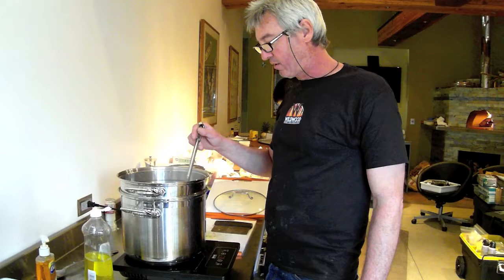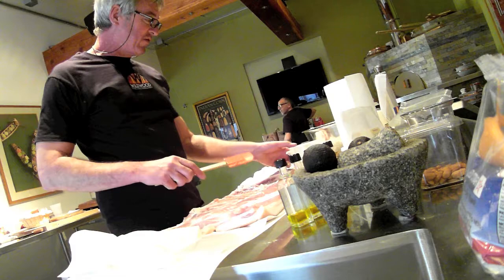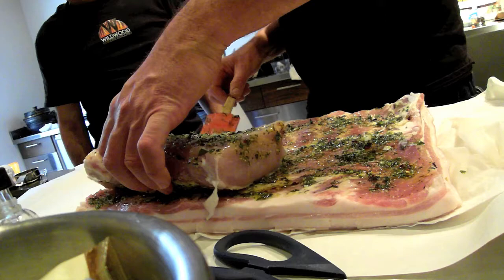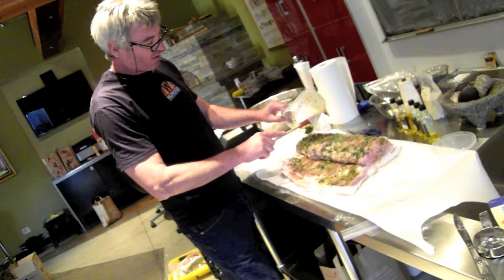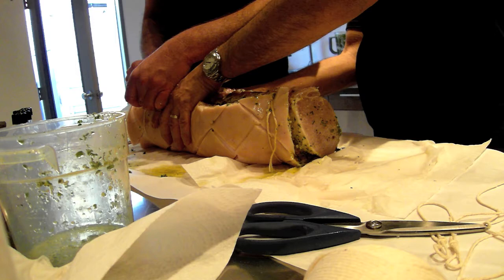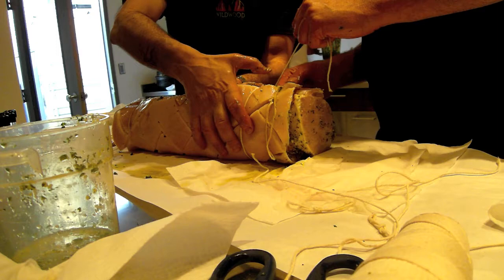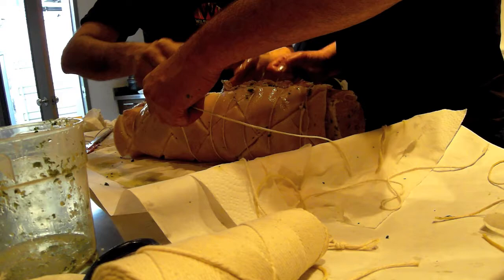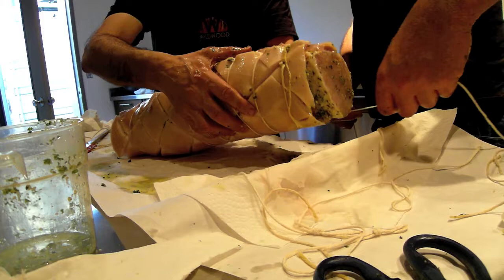Wrapping Pork Belly in LA with Michael Gerard and Frank Mazzuca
Porchetta [porˈketːa] (or sometimes "porketta") is a savory, fatty, and moist boneless pork roast of Italian culinary tradition. The body of the pig is gutted, deboned, arranged carefully with layers of stuffing, meat, fat, and skin, then rolled, spitted, and roasted, traditionally over wood. Porchetta is usually heavily salted in addition to being stuffed with garlic, rosemary, fennel, or other herbs, often wild. Porchetta has been selected by the Italian Ministero delle Politiche Agricole, Alimentari e Forestali as a "prodotto agroalimentare tradizionale" ("traditional agricultural-alimentary product", one of a list of traditional Italian foods held to have cultural relevance).

Watch how chef Michael Gerard ties on this classic take as we prepare for THE GOLD STANDARD Show in LA.

Here is one of many recipes to prepare you very one classic PORCHETTA

Ingredients
1 5--6-pound piece fresh pork belly, skin on
1 (trimmed) 2-3-pound boneless, center-cut pork loin
3 tablespoons fennel seeds
2 tablespoons crushed red pepper flakes
2 tablespoons minced fresh sage
1 tablespoon minced fresh rosemary
3 garlic cloves, minced
Kosher salt

Preparation
Put belly skin side down; arrange loin in center. Roll belly around loin so the short ends of the belly meet. If any of the belly or loin overhangs, trim meat. Unroll; set loin aside.

Toast fennel seeds and red pepper flakes in a small skillet over medium heat until fragrant, about 1 minute. Tip spices into a bowl; let cool. Finely grind spices in a spice mill and transfer to a small bowl, along with the sage, rosemary, and garlic; set fennel mixture aside.

Assemble porchetta according to steps 1-5 below.
Refrigerate roast, uncovered, for 1-2 days to allow skin to air-dry; pat occasionally with paper towels.

Let porchetta sit at room temperature for 2 hours. Preheat oven to 500°. Season porchetta with salt. Roast on rack in baking sheet, turning once, for 40 minutes. Reduce heat to 300° and continue roasting, rotating the pan and turning porchetta occasionally, until an instant-read thermometer inserted into center of meat registers 145°, 1 1/2-2 hours more. If skin is not yet deep brown and crisp, increase heat to 500° and roast for 10 minutes more. Let rest for 30 minutes. Using a serrated knife, slice into 1/2" rounds.

1. Set belly skin side down. Using a knife, score the belly flesh in a checkerboard pattern 1/3" deep so roast will cook evenly.

2. Flip belly skin side up. Using a paring knife, poke dozens of 1/8"-deep holes through skin all over belly. Don't be gentle! Keep poking.

3. Using the jagged edge of a meat mallet, pound skin all over for 3 minutes to tenderize, which will help make skin crispy when roasted.

4. Turn belly and generously salt both it and loin; rub both with fennel mixture. Arrange loin down middle of belly.

5. Roll belly around loin; tie crosswise with kitchen twine at 1/2" intervals. Trim twine. Transfer roast to a wire rack set in a rimmed baking sheet.

Frank Mazzuca